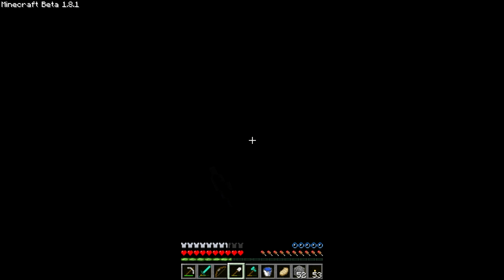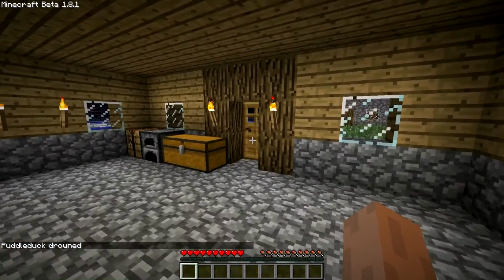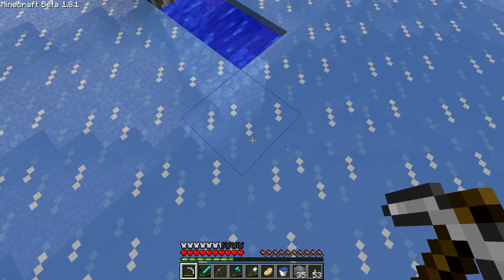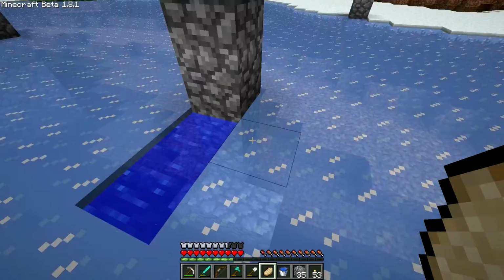Puddleduck Plays: Minecraft Beta 1.8.1 - Not-so Scuba Man #46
Version: Minecraft Beta 1.8.1

In this brand new series, I take a look back through time at ancient Minecraft versions, and begin a new world! I will slowly be progressing and updating the various versions and exploring the brand new content over time! If you have any ideas of what you think I should do specifically, leave your suggestions in the comments section!